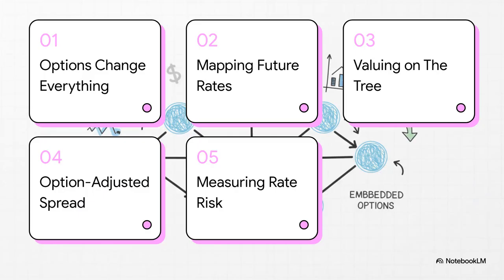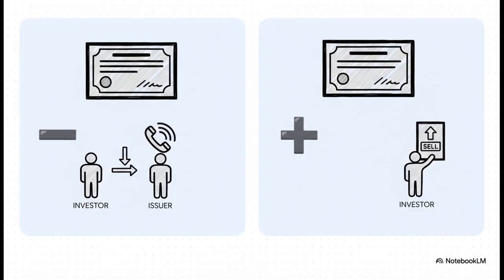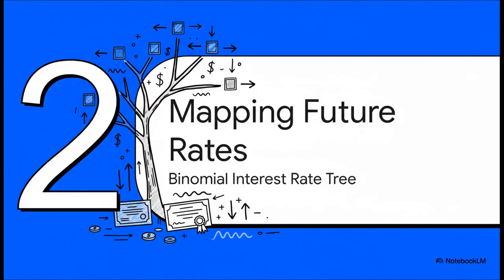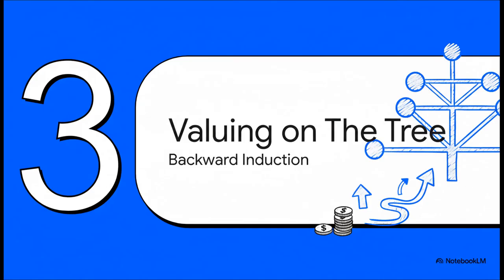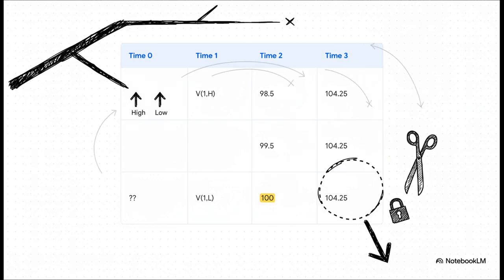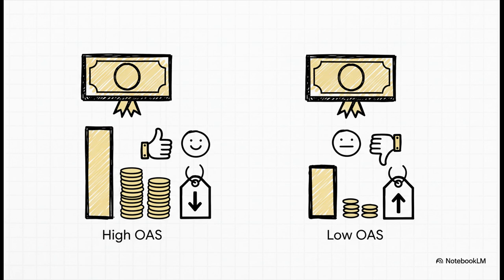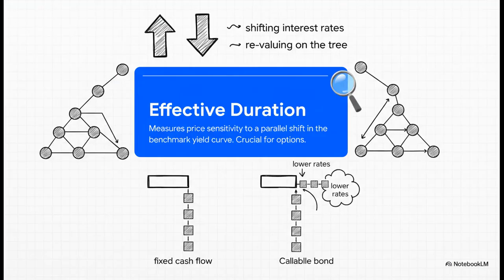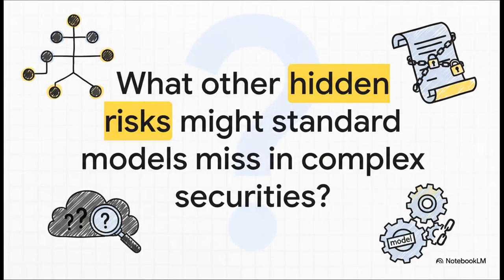CFA Level 2 Fixed Income | Reading 34 (Part 2/4): Interest Rate Volatility & OAS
In This Video:
Why does a change in volatility affect a callable bond differently than a putable bond? In Part 2, we dive into the "OAS" (Option Adjusted Spread). We explain why the OAS is the "constant spread" added to every node in the tree and how it helps us identify if a bond is overvalued or undervalued relative to its risk.

Key Insight:
If the OAS is higher than the required spread for its credit risk, the bond is undervalued (a "buy").